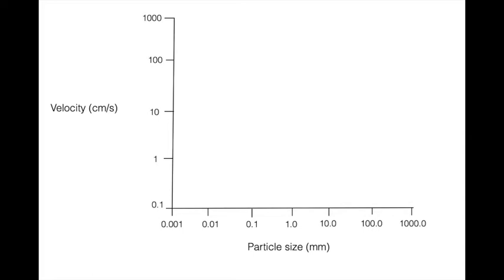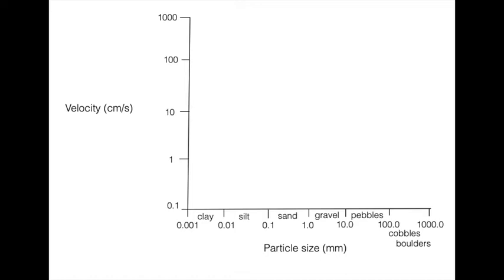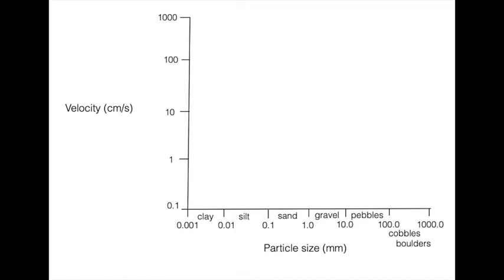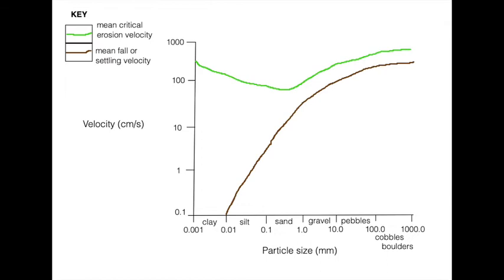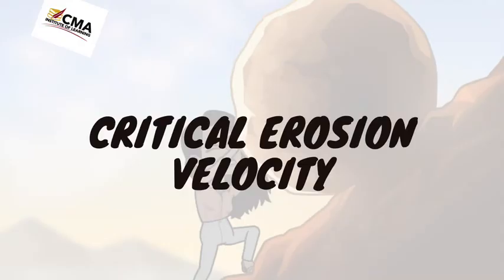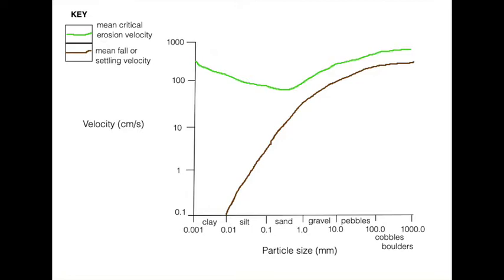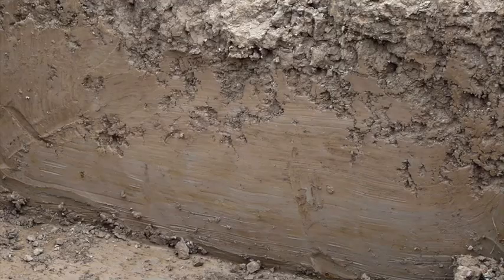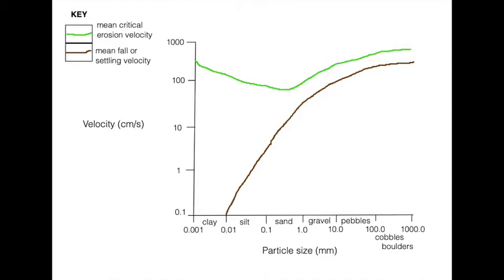Challenging Geography Topics - Episode 3 - The Hjulstrom Curve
This video aims to explain the Hjulstrom Curve as a specific topics under the major physical geography topic, rivers. It is specifically designed for students taking CSEC and CAPE Geography examinations.

Hope this helps everyone :)